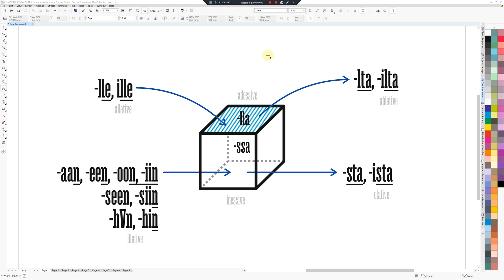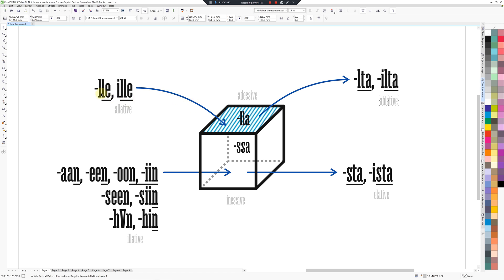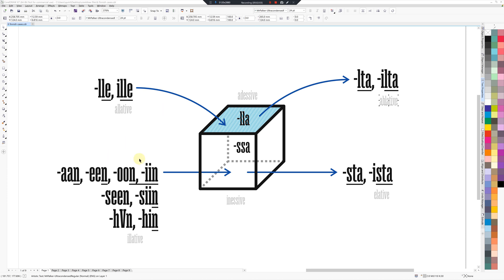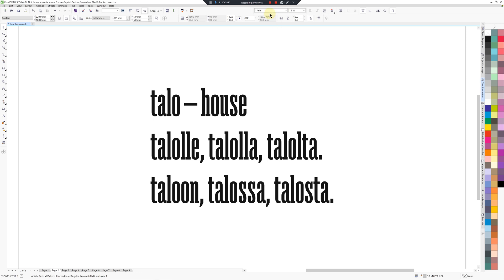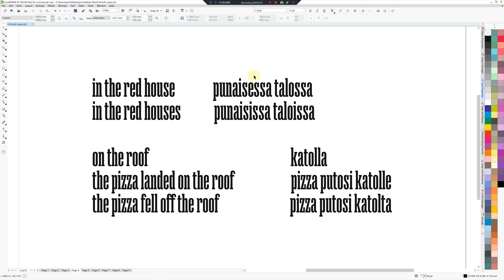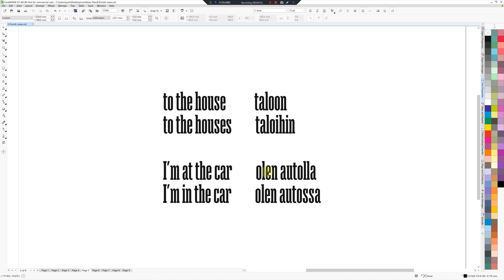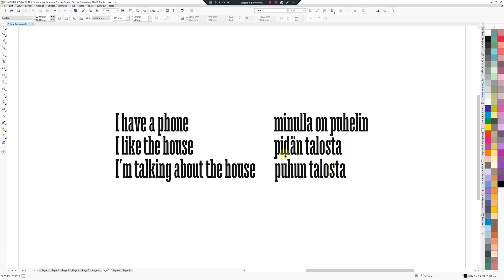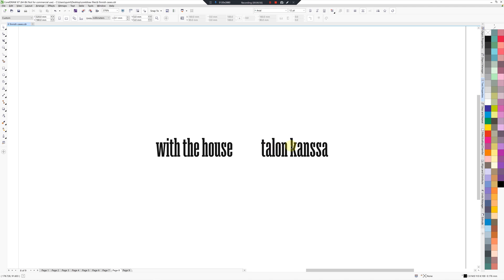Learn 6 Finnish locative cases in 6 minutes! allative adessive ablative illative inessive elative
Learn the 6 Finnish location cases in under 6 minutes.